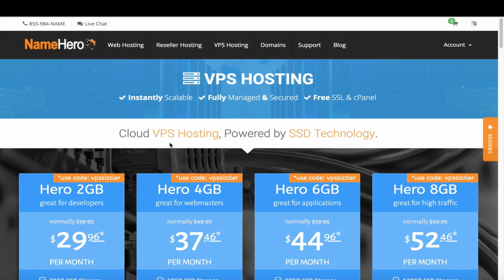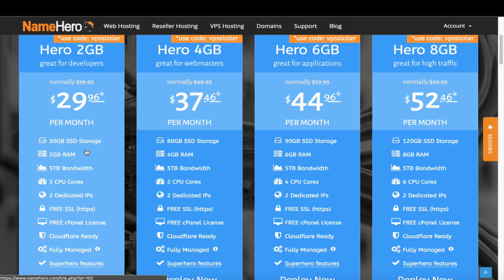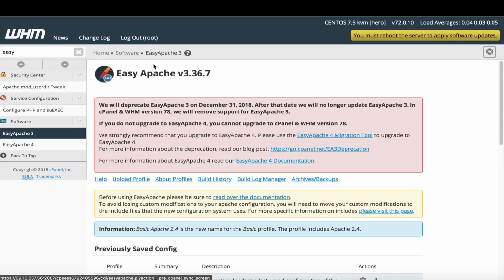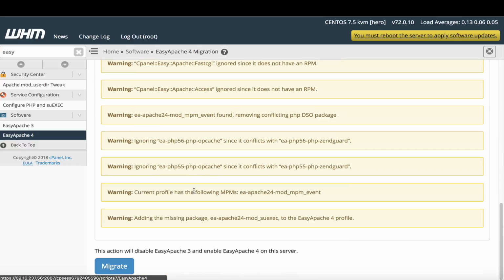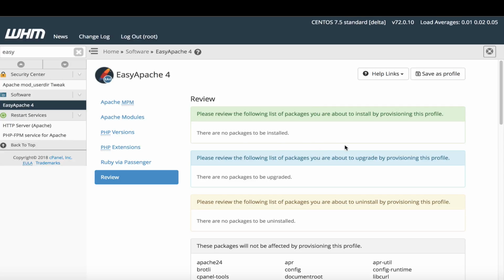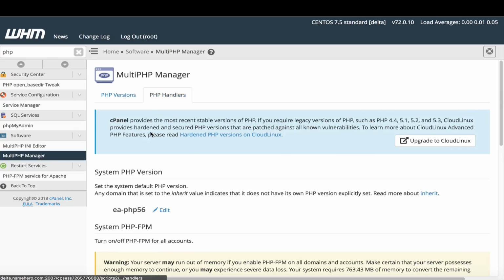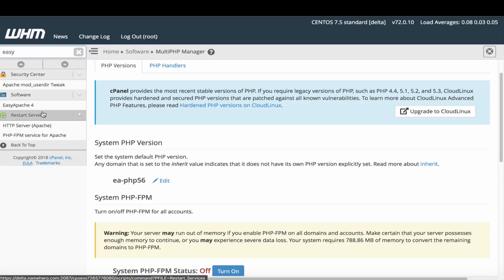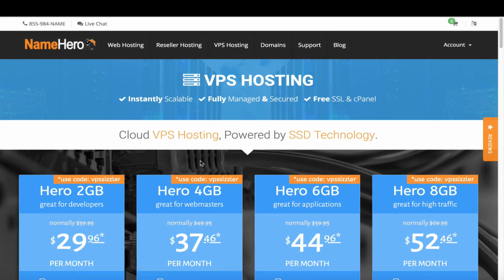How To Enable Multi PHP On Your VPS Hosting Package & Upgrade To Easy Apache 4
In this video tutorial I discuss how to migrate your Virtual Private Server (VPS) from Easy Apache 3 to Easy Apache 4 and how to enable multi-php which allows you to use multiple version of PHP on your server.